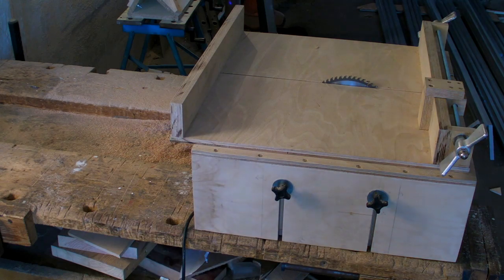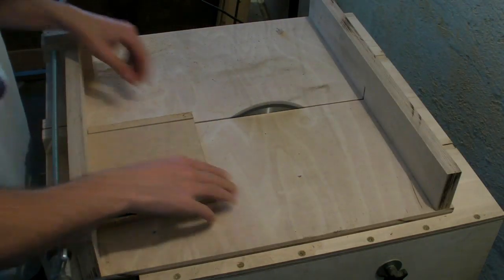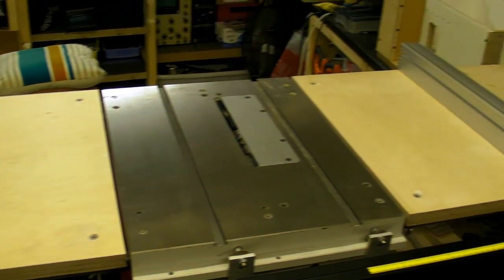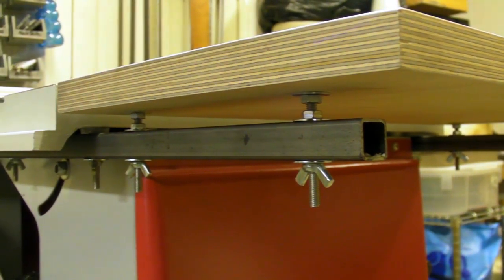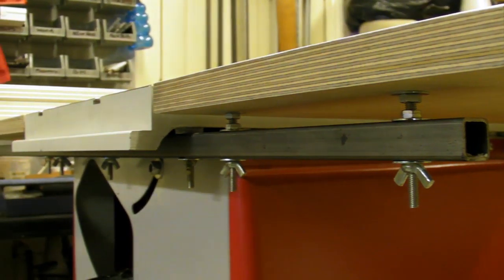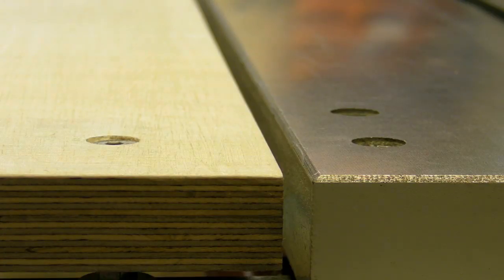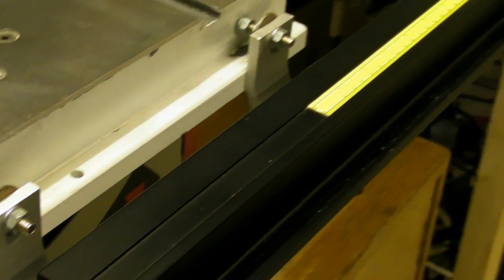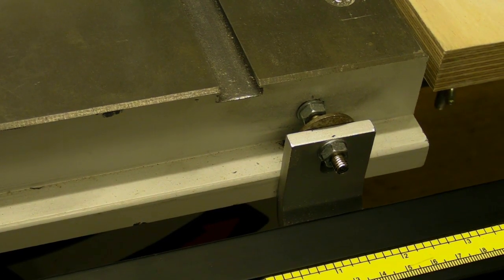New Table Saw (Extension, Guide Fence, Zero Clearance Insert, Mitre Fence)